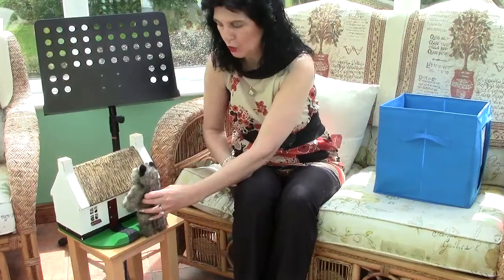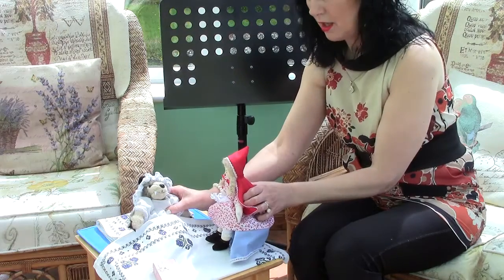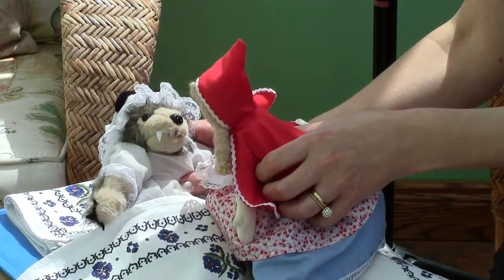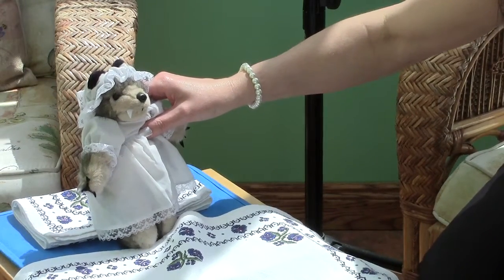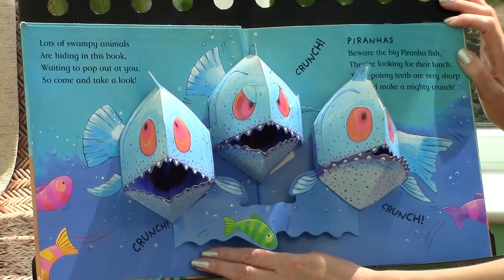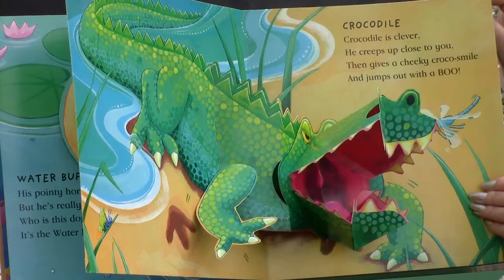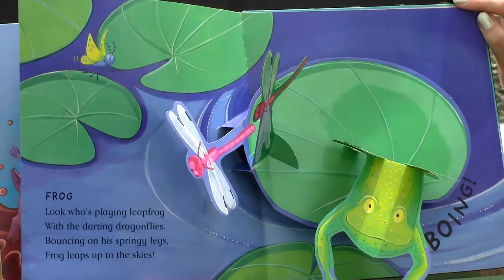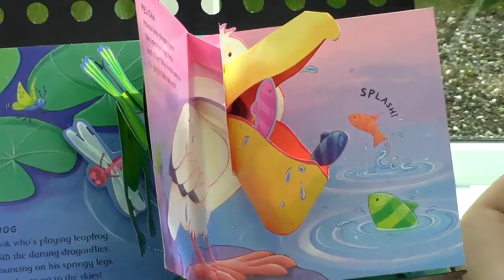Little Red Riding Hood, with props, and the Very Clever Crocodile, pop up book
Elga, Community Librarian, shares two stories - Little Red Riding Hood with props, and the Very Clever Crocodile, a pop up book by Jack Tickle.